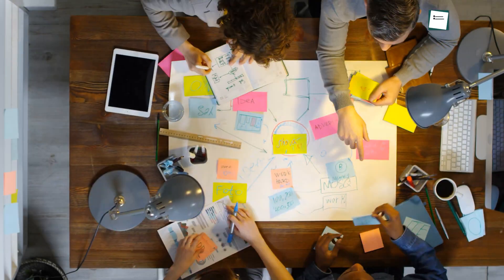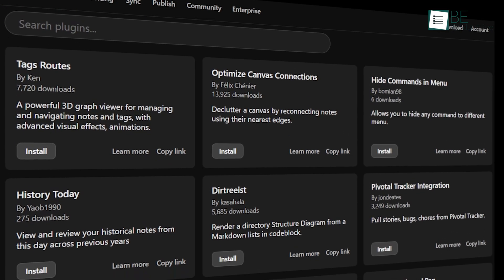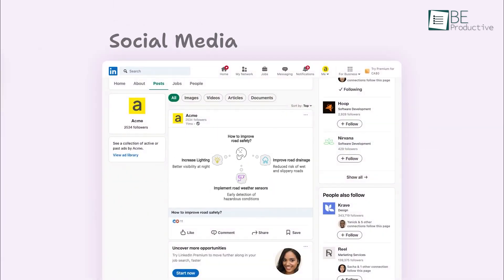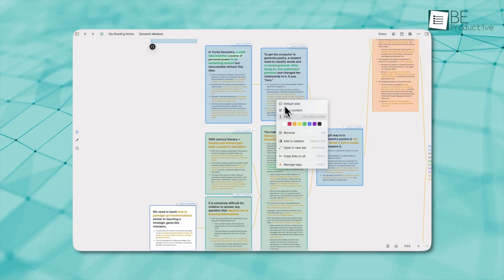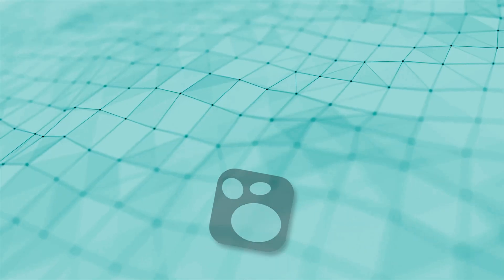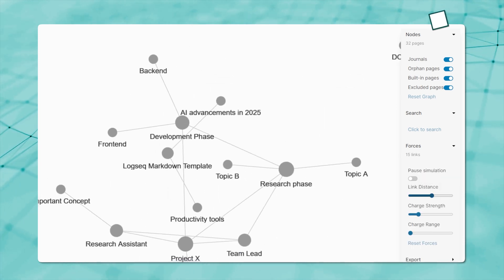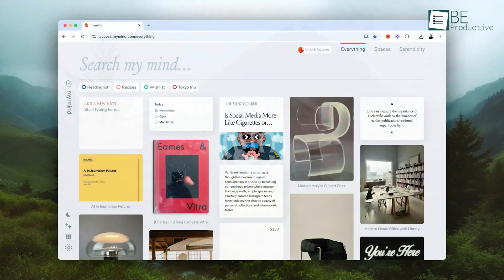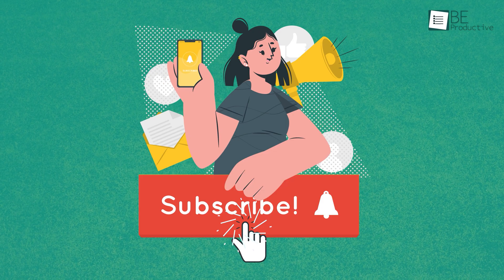7 Best Visual Note Taking Apps of 2025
Visual note-taking applications haven’t been around for long, but they've quickly gained popularity among those who love seeing their ideas, notes, and visuals expressed in front of them. Whether you're a student, creative, or prefer visual note-taking, the right app can improve your workflow. This video highlighted the seven Best Visual Note-Taking Apps of 2025.
Intro and Animation Credit:
10Studio: